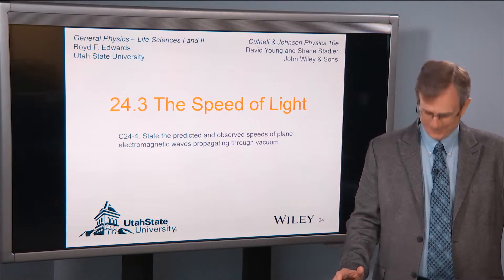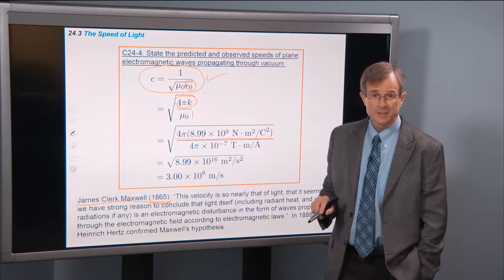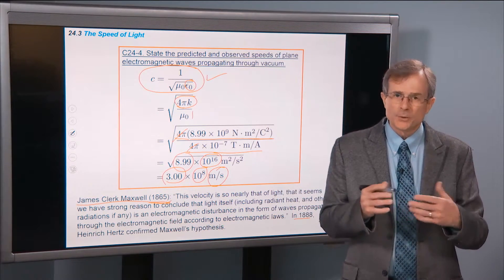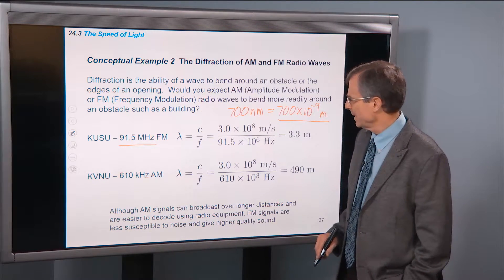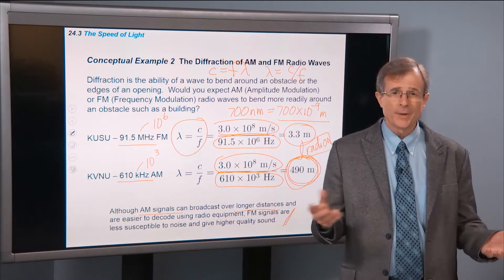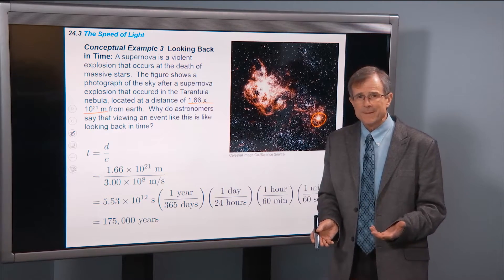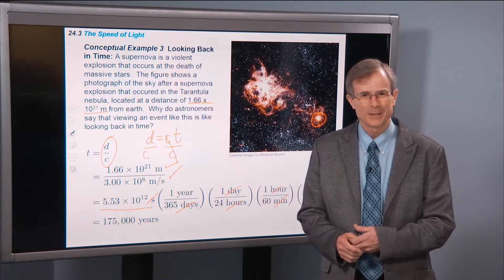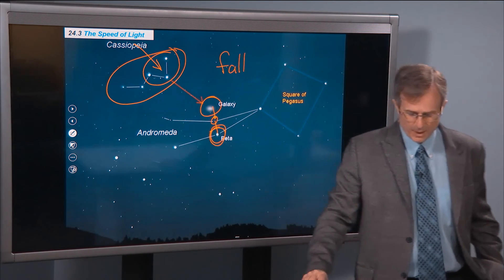24.3 The Speed of Light